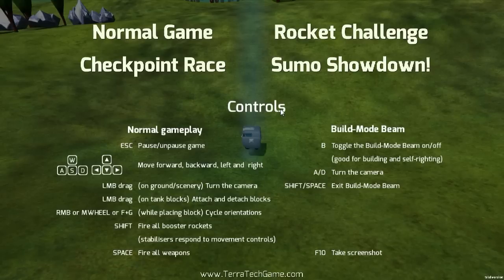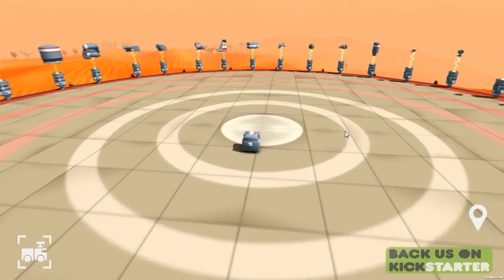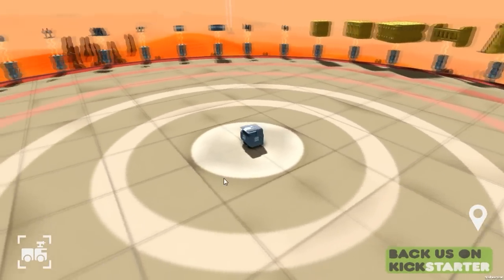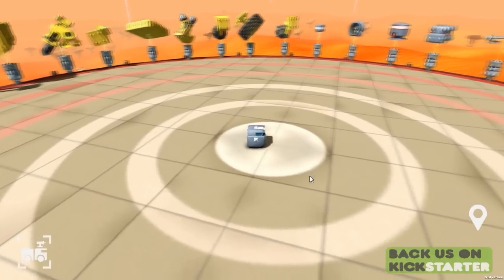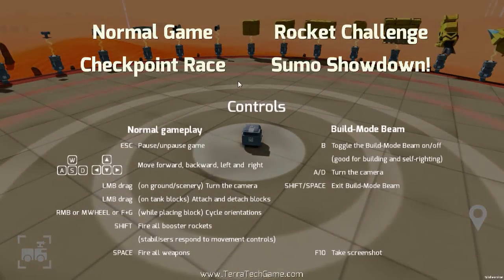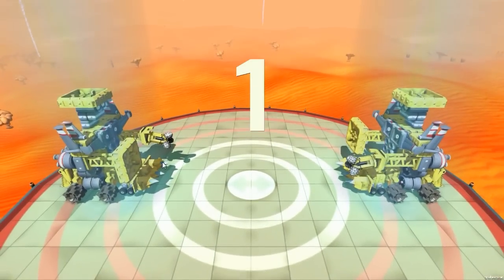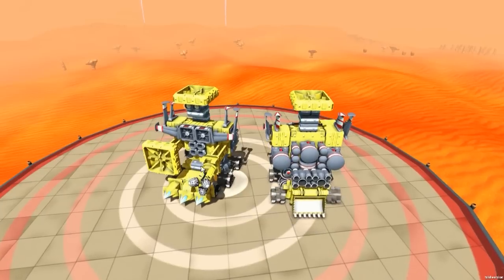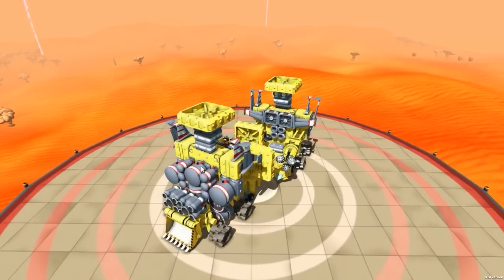Neothehitman - TerraTech Weekly Challenge 02-16 SUMO!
Weekly Challenge 02-16 Mecha Sumo!

The challenge is to go into Sumo Showdown design mode and build the coolest looking mech/robot vehicle using the available blocks.

You can build 2 types of robots;
with projectile weapons e.g. lasers, mortars, cannons
with no projectile weapons e.g. can use diggers, spikes, triple bores

Robots will be matched against each other in Sumo Showdown in their respective weapons/no weapons classes

the winners will be the best fighter and the best looking Mech,
the score for looks will be judged by the Devs. they rate every build and take their average as the result.
so both classes will have 2 winners, so this week there will be 4 winners total.

When tweeting your robots, use

last week winner: @NoakseyV1

TerraTech Kickstarter:
kck.st/1m5ZasM